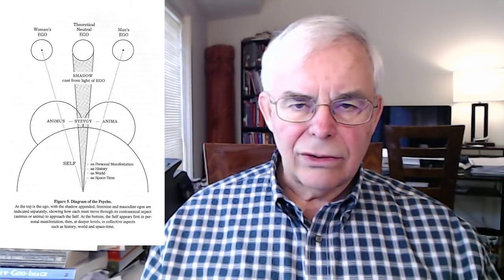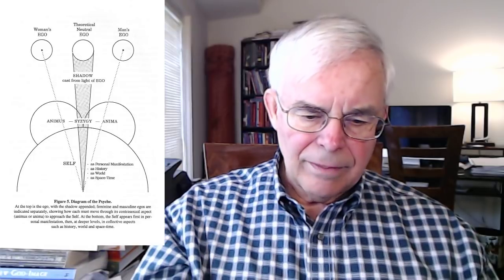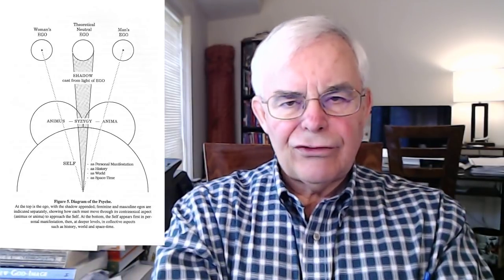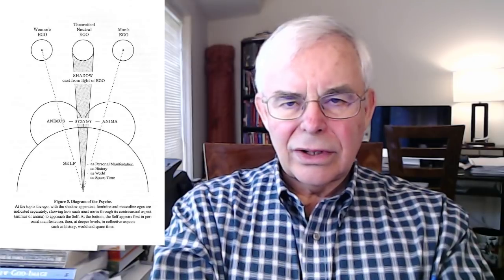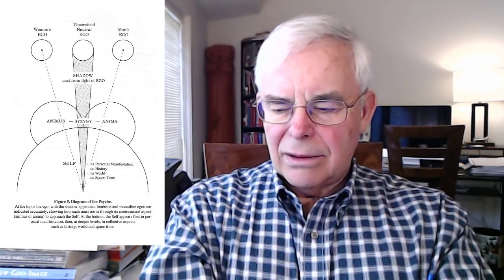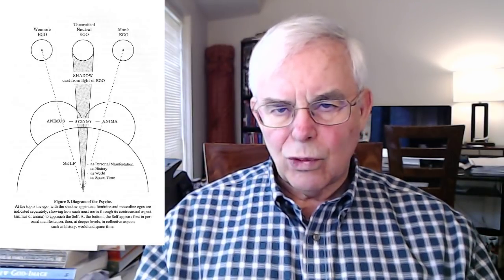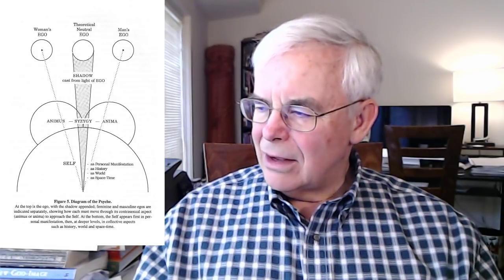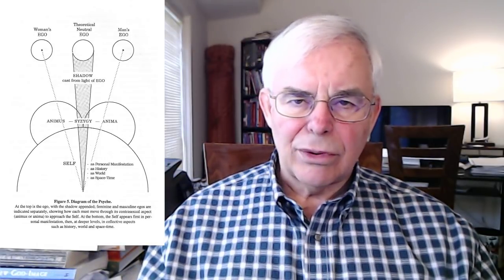"Symbols of the Self" Part 1 - BTS ARMY Support Playlist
I am continuing my series to assist members of the BTS Army get up to speed on the work of Dr. C.G. Jung.  Today the topic is "Symbols of the Self."

BTS's new album, Map of the Soul, which was released on April 12, 2019.  It is based on Dr. Murray Stein's _Jung's Map of the Soul: An Introduction_.  The new album was charted at #1 in 70 countries within 4 hours of release, and has been charted as #1 globally in the week of 12-18 April 2019.  BTS has sold out stadium concerts globally, including 4 planned for the United States, and Wimbleton has been sold out twice in the United Kingdom.  BTS's appearance on the Billboard Music Awards on May 1, 2019 is a much anticipated event, during which they will highlight their collaboration with Halsey in their song "Boy with Luv."

In response to many comments I have had from the BTS Army relating to how KPOP emerged from the culture of the Republic of Korea, and then BTS broke out of, or perhaps enhanced, KPOP. These ideas are especially important for understanding after the launch of the MAP_OF_THE_SOUL_PERSONA album on April 12, 2019. This is a counterpoint to Dr. Jordan Peterson.

Dr. Edward Edinger's lecture, "Encounters with the Greater Personality" - All analysis is a prelude to this encounter; the Meaning of Religious Experiences

I will do my best to respond to other comments and questions of the BTS Army in the chat, and in later Comments on the Replay.

Reference:" To help launch the United Nations' Generation Unlimited, an education and employment program for young people, K-pop super group BTS gave a speech about empowerment and love." The Washington Post.  Kim NAM-joon, also known as RM, delivered this impressive speech, and impressed people around the world with his maturity

NOTE: Skip Conover is NOT a mental health professional, but has been studying the work of Dr. C.G. Jung since 1987. If you feel seriously depressed, or have other mental health issues, please contact a licensed mental health professional in your area. This Q&A is intended to help the BTS Army understand what is happening with the MAP_OF_THE_SOUL_PERSONA album that is being released April 12, 2019.

You are encouraged to watch the remarkable 3.25 minute documentary by Digital Fusion on the making of the 2009 Folio Edition of Dr. Jung's Red Book

To participate in our Advanced Reading Group video conference seminars on Zoom, please support our work at the $10 per month level on Patreon Seminar meetings are most Wednesdays at 1:30 p.m. Eastern U.S. time.  The Seminar is intended as a graduate level course on the current topic, although we grant no credits nor degrees.   Replays of all of the sessions are available in our Advanced Reading Group DropBox.  We are currently studying _Mysterium Coniunctionis_, Volume 14 of _The Collected Works of C.G. Jung_.   We have already completed a 32 Session Seminar on Aion: Researches into the Phenomenology of the Self, Volume 9ii of _The Collected Works of C.G. Jung_, published by Princeton University Press, and all of those Sessions are available for playback in the Advanced Reading Group DropBox.

We will also discuss other topics as you may suggest.  Please send me your suggestions by e-mail.

--Persons desiring access to the Group DropBox should contact the Group Leader via
Facebook: Donald L. (Skip) Conover
MeetUp.com: Carl Jung Depth Psychology Reading Group - Annapolis, Maryland, USA

We are making such material available in our efforts to advance understanding of environmental, political, human rights, economic, democracy, scientific, and social justice issues, etc.